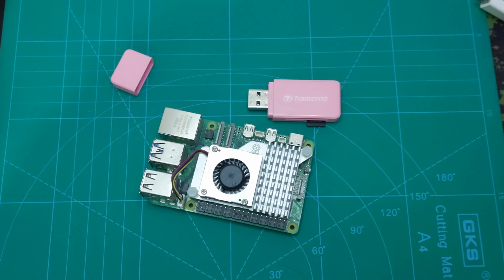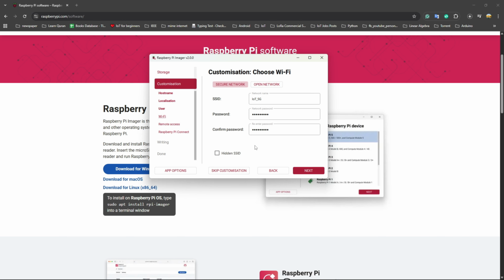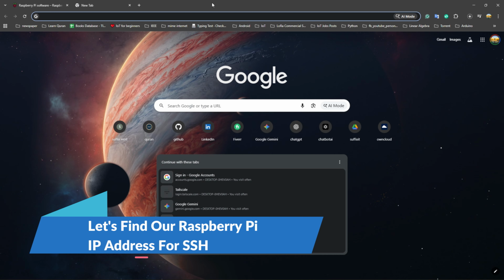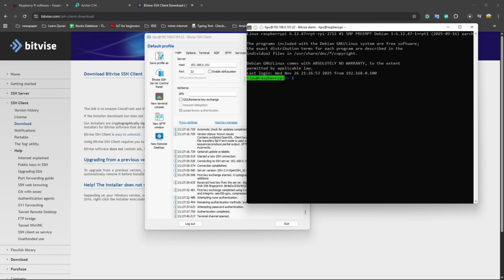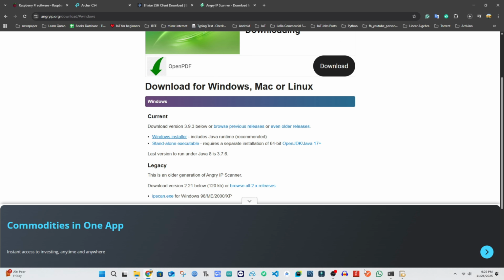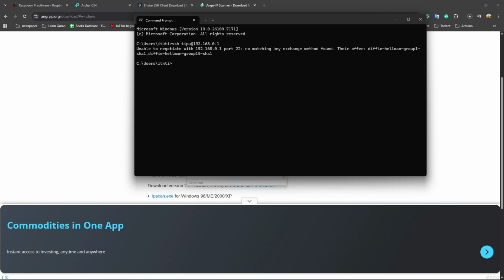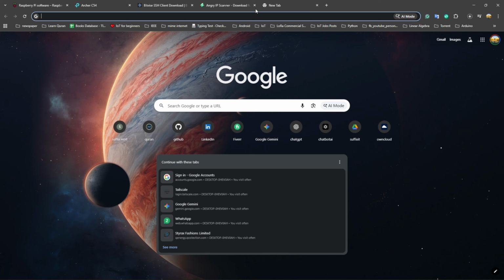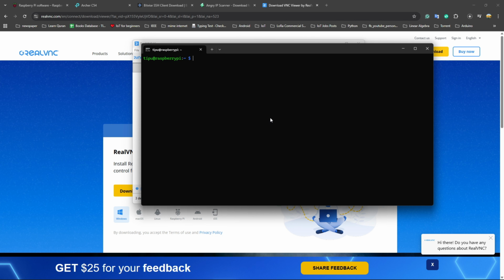How to Setup Raspberry Pi 5 Headless (No Monitor/Keyboard) | WiFi, SSH, VNC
Learn how to set up your Raspberry Pi 5 in "Headless Mode" without needing a monitor, keyboard, or mouse. In this step-by-step tutorial, we cover everything from flashing the Raspberry Pi OS to connecting via SSH and setting up a VNC remote desktop.

Whether you are a beginner or looking to streamline your IoT projects, this guide covers multiple ways to find your Pi's IP address so you never get stuck!

**Hardware Used**
Raspberry Pi 5 (8GB)

• Bitvise SSH Client
• Angry IP Scanner
• RealVNC Viewer

• How to flash Raspberry Pi OS 64-bit using Raspberry Pi Imager
• How to configure Wi-Fi and SSH settings before booting
• How to find your Raspberry Pi IP address (3 Methods: Router, Ping, Scanner)
• How to connect via SSH using Bitvise and Command Prompt
• How to enable and connect to the graphical desktop using VNC Viewer

**Start your IoT journey here!**

**⏱️ Timestamps:**
00:00 - Introduction & Requirements (Raspberry Pi 5 8GB)
01:16 - Downloading & Installing Raspberry Pi Imager
02:00 - Flashing Raspberry Pi OS & Customizing Settings (WiFi/SSH)
04:43 - Booting up the Raspberry Pi 5
05:19 - Method 1: Finding IP Address via Router Admin Panel
06:05 - Connecting via SSH using Bitvise SSH Client
06:24 - Connecting via SSH using Windows CMD
08:42 - Method 2: Finding IP via Hostname (Ping Command)
09:18 - Method 3: Finding IP via Angry IP Scanner
13:21 - Enabling VNC Server (raspi-config)
13:58 - Connecting to Raspberry Pi Desktop via VNC Viewer
15:04 - Summary & What's Next (Remote Access)